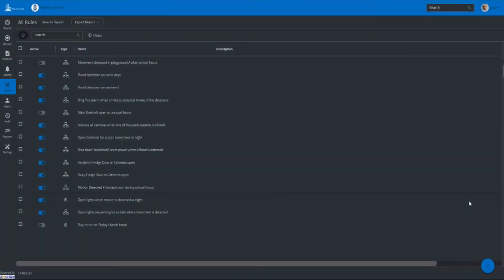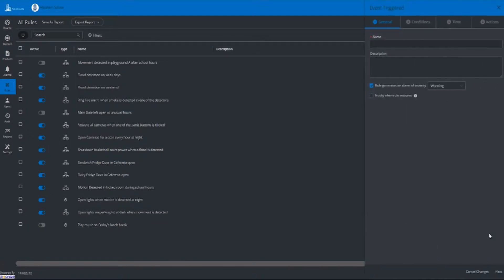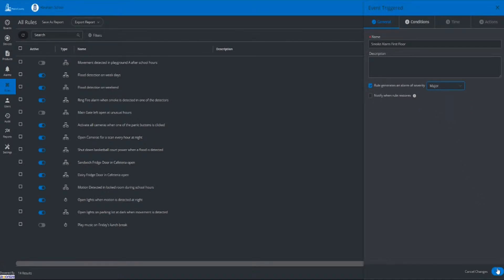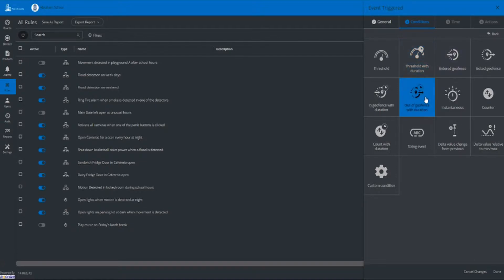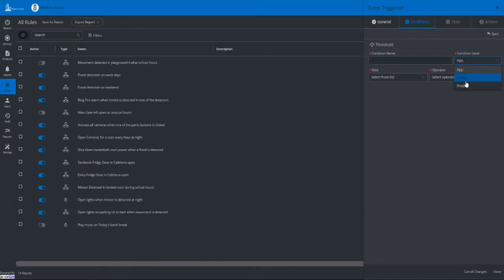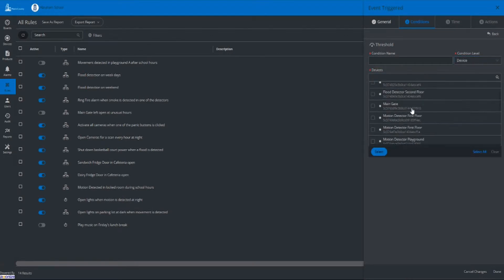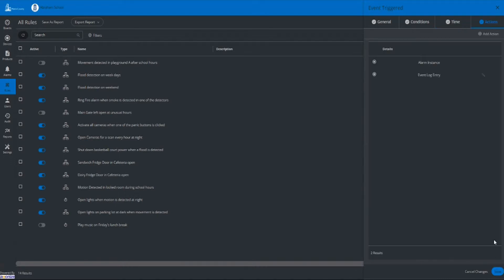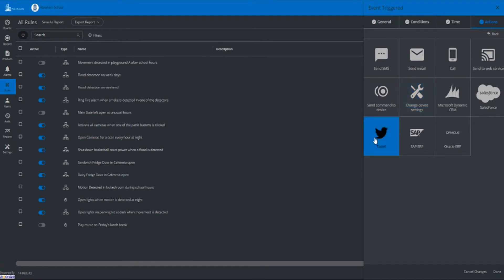Axonize Presents: Rules Engines Capabilities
On the Axonize platform, you can easily set a rule based on a device reading or on a specific time period
Initially you will select the type of rule you would like to set, and enter the title, description and rule severity
Then, add the events that need to be met to trigger the rule, using various conditions, for example: threshold, threshold with duration, geofencing conditions and others.
 A condition can run on three different levels
• On the App level which would set the rule to all devices connected to the specific application
• The product level which would enable the rule on all devices for a specific product type ie. Temperature
• And on the device level where you may select the devices on which the rule will be activated

You can then go ahead and set your time zone and activation time
Define your unique actions, and receive notifications for these actions via SMS, email, or phone. Additionally, HTTP Web service is available to interact with 3rd party systems.
A rule can trigger a pre-defined command or change device properties or settings
You can activate, de-activate and edit the rules as necessary

Realize your IoT Potential